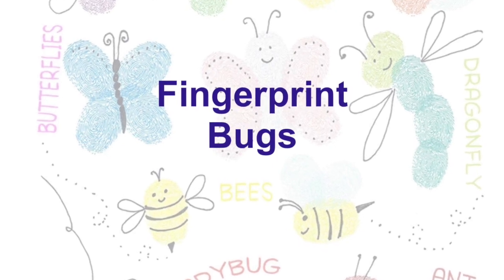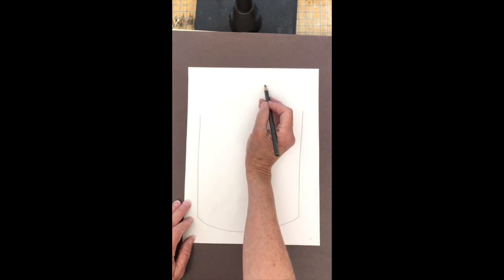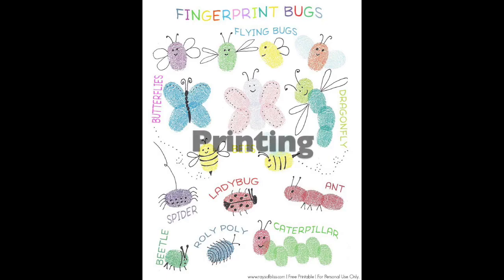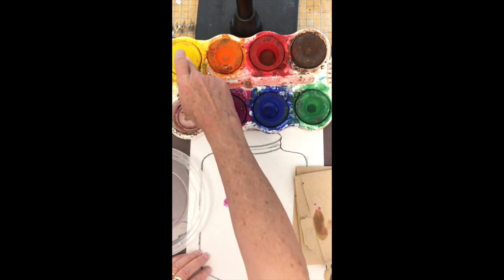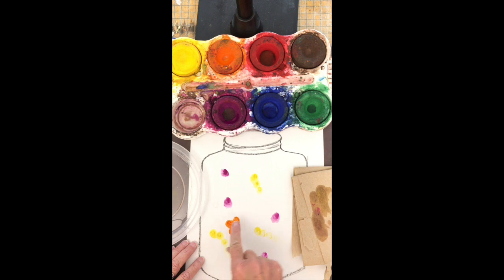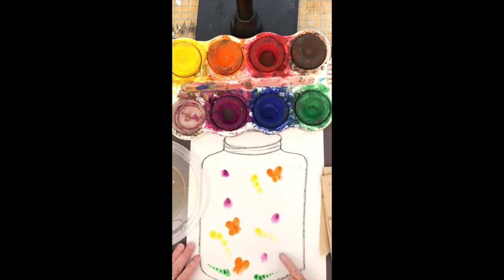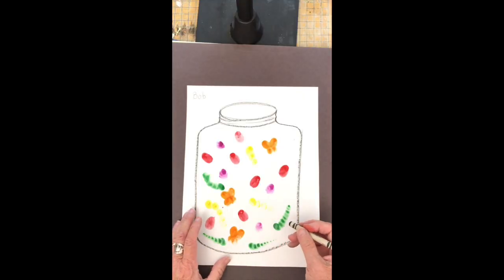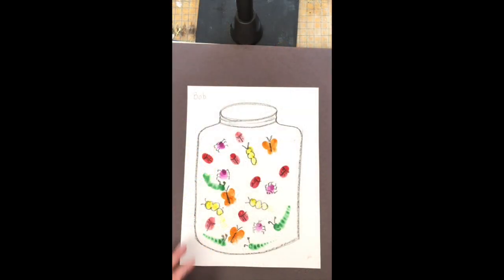Fingerprint Bugs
This video is about Fingerprint Bugs